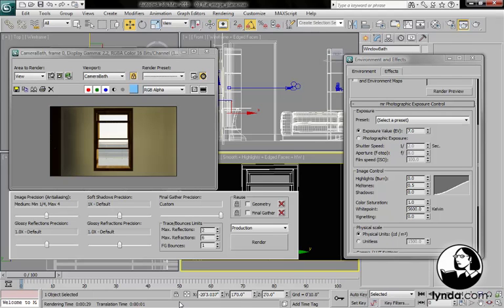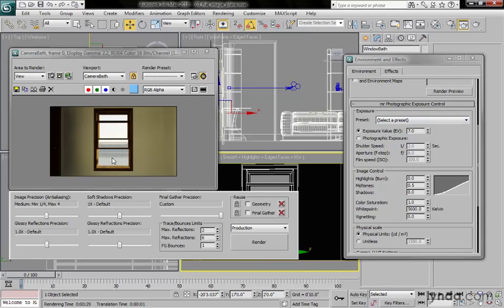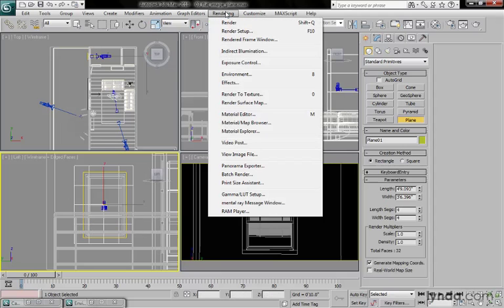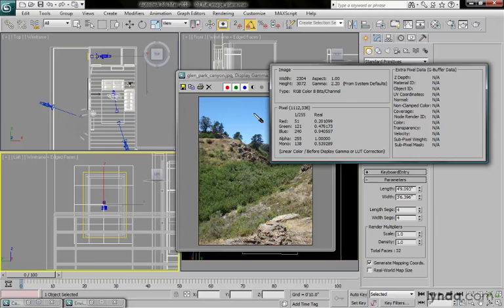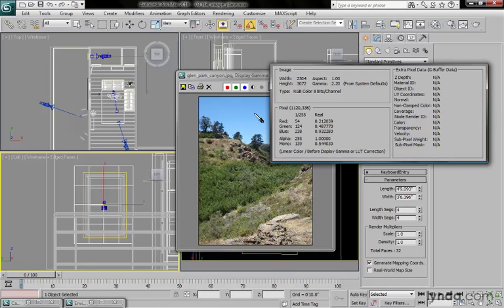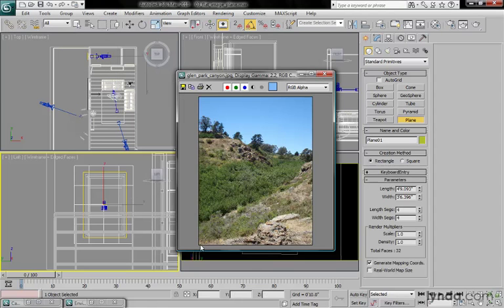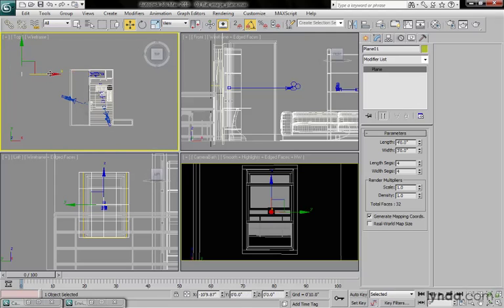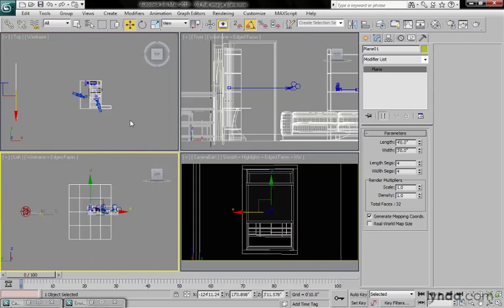13 03. Modelant un fons pla d'imatge